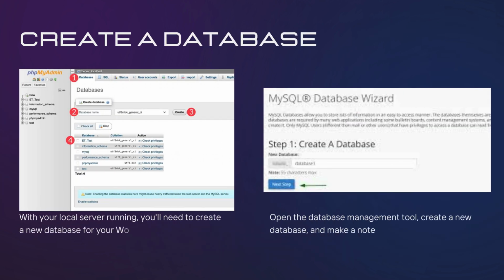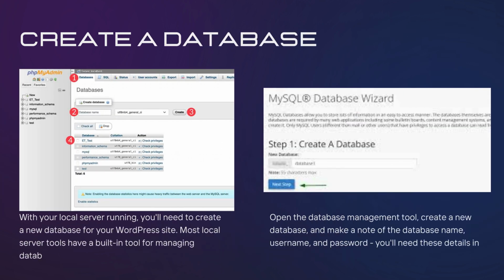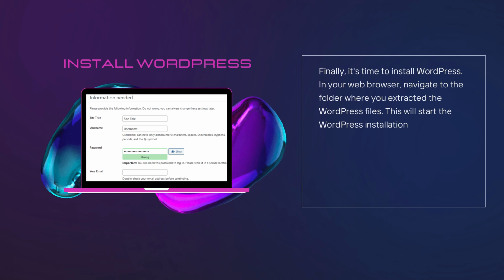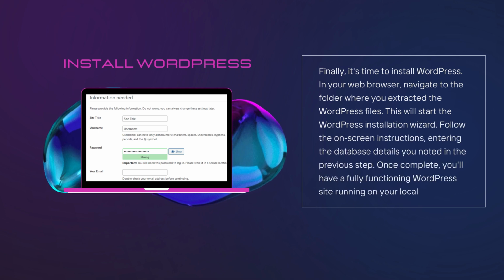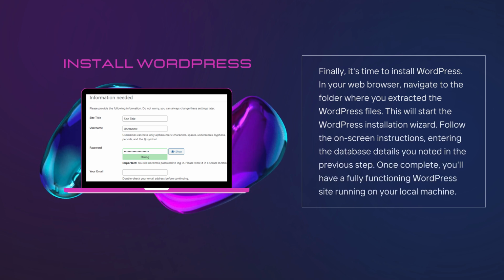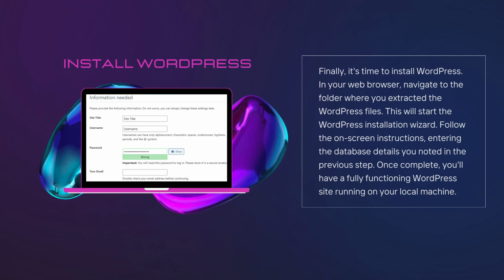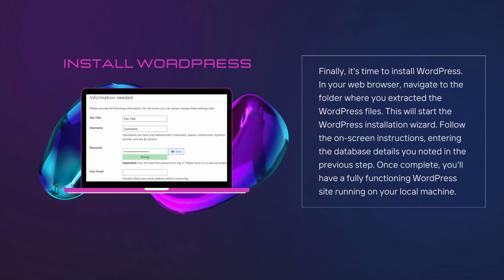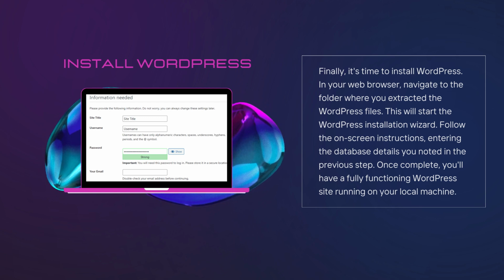Installing WordPress to Your Local Machine: Step-by-Step Guide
Want to set up a WordPress environment on your local machine for development, testing, or learning? This step-by-step guide will show you exactly how to install WordPress locally. By following these instructions, you'll have a fully functional WordPress site running on your computer in no time!

In this video, we’ll cover:

Software Requirements: What you need to get started (e.g., XAMPP, WAMP, or MAMP)
Installing a Local Server: How to download and set up your local server environment
Downloading WordPress: Where to get the latest version of WordPress
Setting Up the Database: Creating a database for your WordPress site
Installing WordPress: Step-by-step instructions on installing WordPress on your local server
Configuration: Initial setup and configuration of your WordPress site
Troubleshooting: Common issues and how to fix them
By the end of this tutorial, you’ll have a local WordPress installation that you can use for development and testing purposes.